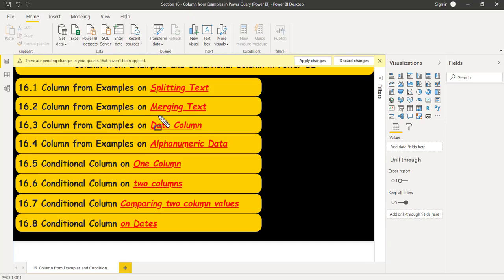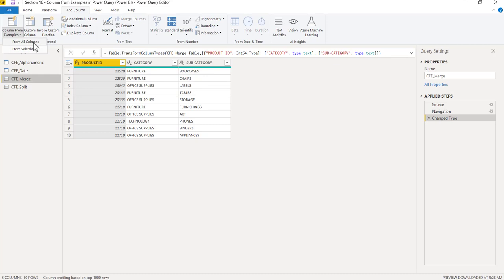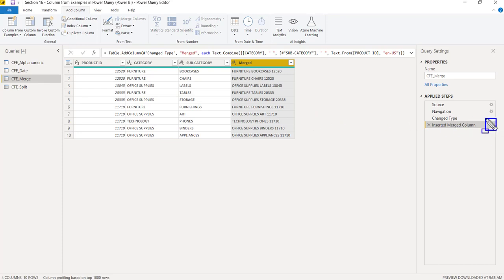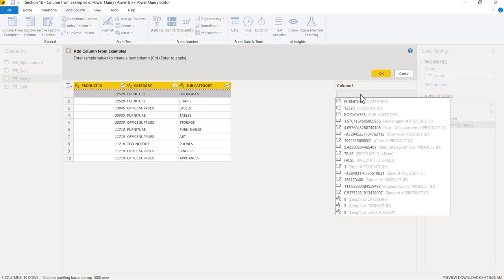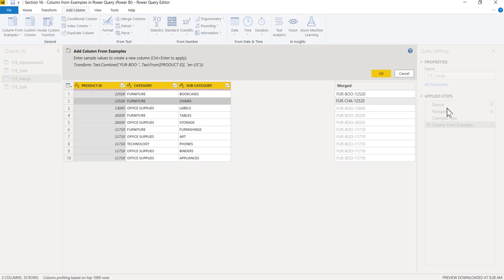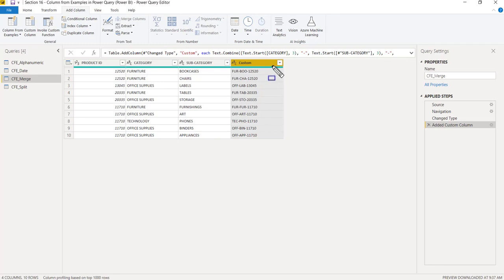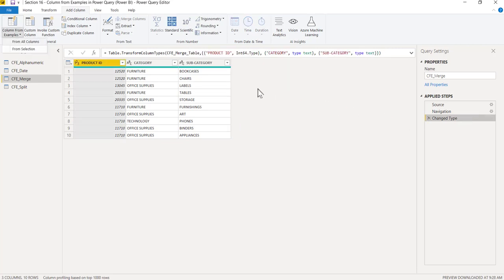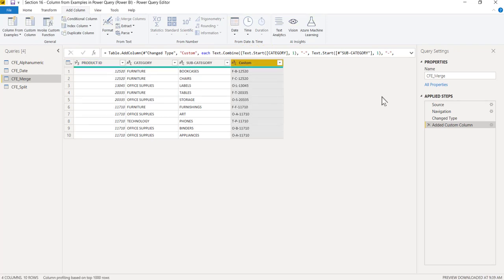16.2 Column From Examples - Merge Column in Power BI (Power Query) | Power BI Tutorial for Beginners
Are you struggling with merging or concatenating columns in Power Query? This tutorial will guide you through the process step-by-step. In this video, we will work with an example where we have data stored in multiple columns and we want to bring them all into one column. You don't have to be an expert in Power Query with M functions to accomplish this.

We will use the "Column from Example" feature to concatenate the columns easily. Plus, I will show you how to customize the concatenation by using delimiters and selecting specific characters from each column. Watch this tutorial and learn how to merge or concatenate columns effortlessly!

Don't forget to use the hashtags powerbi 📊 businessintelligence 📈 datacleaning 👨‍💼

Timestamps:

00:03 Merging Text Columns 📊
00:13 Concatenating Multiple Columns 🧩
00:48 Concatenation with Space Delimiter 🆔
01:03 Merging Function Creation ⚙️
01:26 Concatenation with Partial Text ✂️
02:24 Lengthy Function Creation 🧰
02:58 Power of Column from Examples ✨
03:31 Concatenation with Custom Delimiter 🗝️
03:43 Function Display before Execution 📝
03:46 Conclusion: Merging Columns ✅